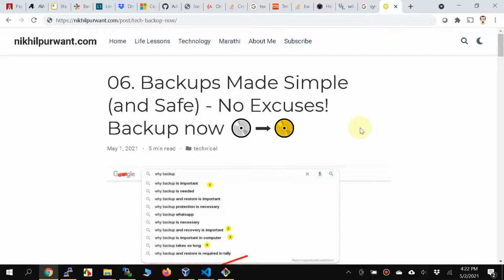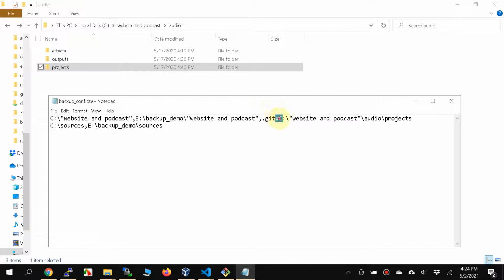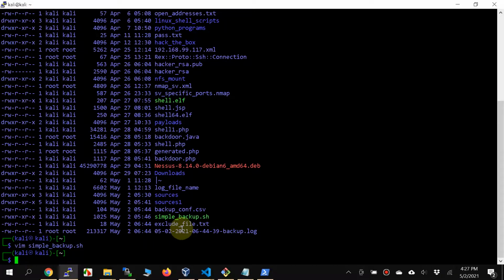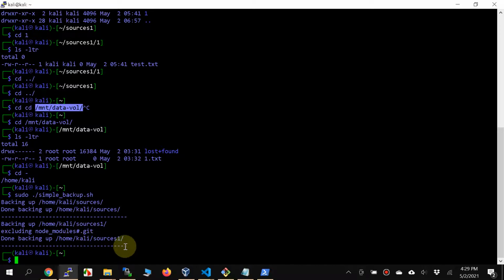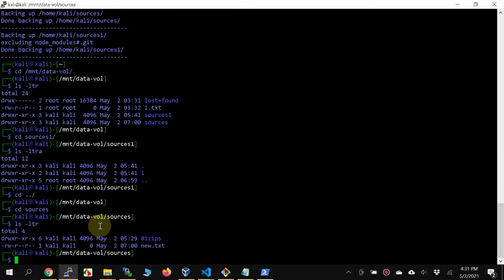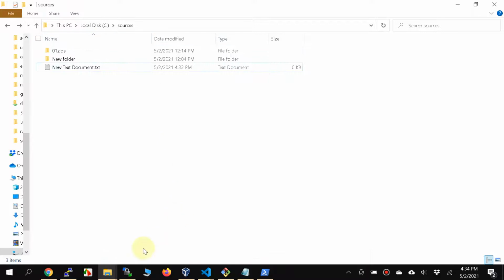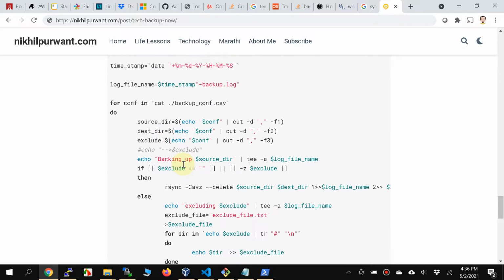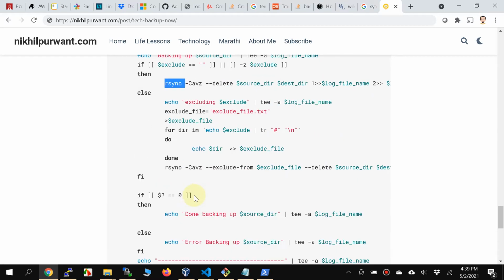Use Your Own Backup Scripts | Simple, Safe and Fast Backups !